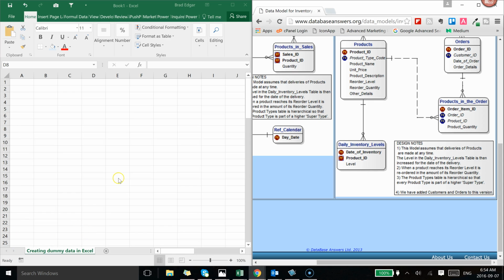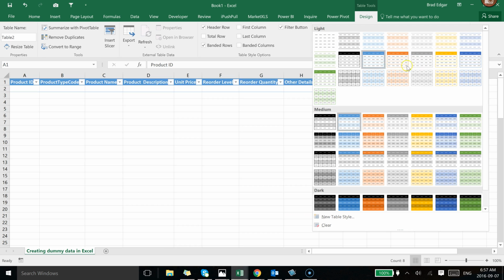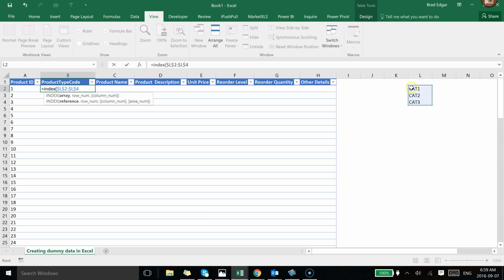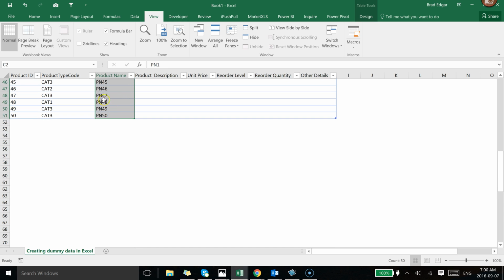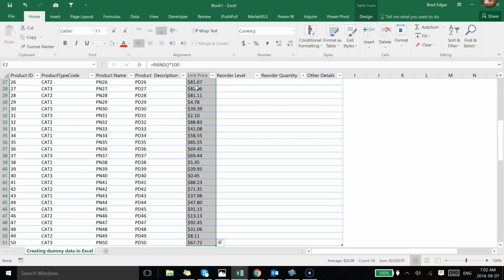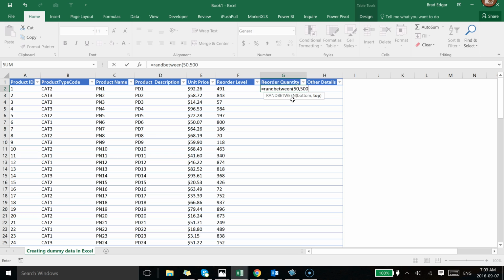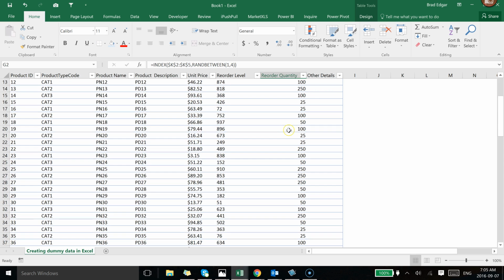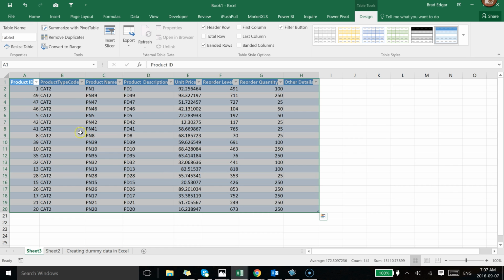How to Create Sample/Dummy Data Sets in Excel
Also, if you want to learn more about data models checkout the website mentioned in the video

In this video I'll show you how you can create sample/dummy data sets in Excel.  The first thing you want to do is find a data model that suits what you'd like to use the data set for.  I've used a product table in this case.  You can then use the Excel fill handle to create a column of continuous product Ids.  You can then do the same with PN and description as I've shown in the video.

When creating a product category, I then used the index formula with the randbetween function to generate random results based off of 3 different product categories that were staged on 3 different cells in the spreadsheet.  Next I was able to make use of the rand formula to then multiply it by 100 to come up with random unit pricing / costs for each product.

Finally, I used the index formula with the randbetween formula again to manage and create the lot sizes or reorder quantities.

How to Create a Random Sample in Excel (in 3 minutes!)

Excel Sampling: How to find a Sample in Excel

How to generate a sample set with normal distribution in Excel

How to Create a Normally Distributed Set of Random Numbers in Excel